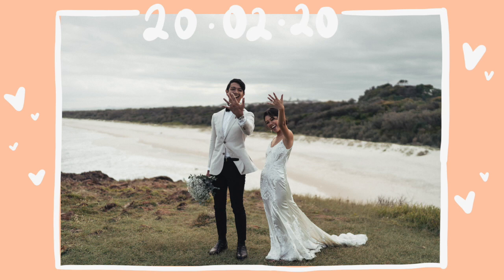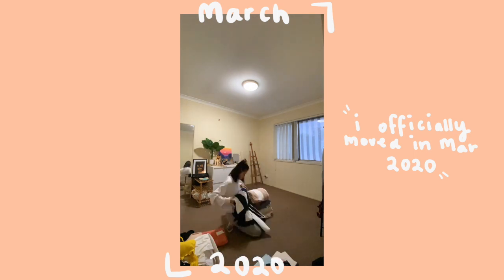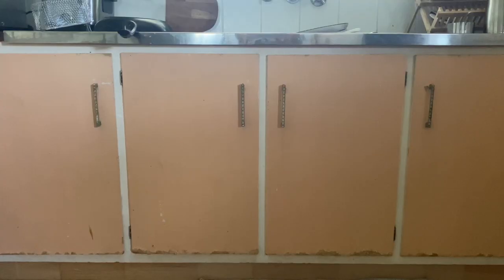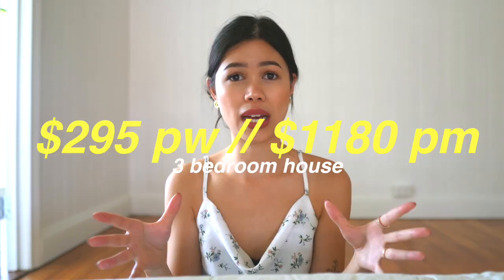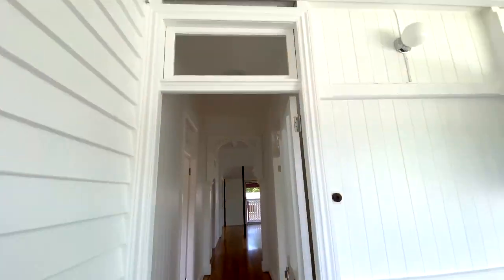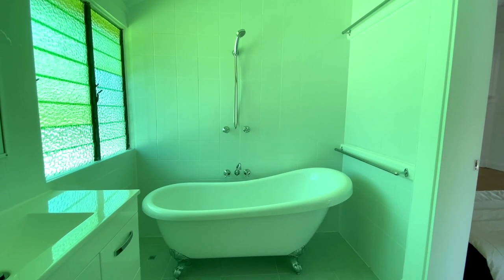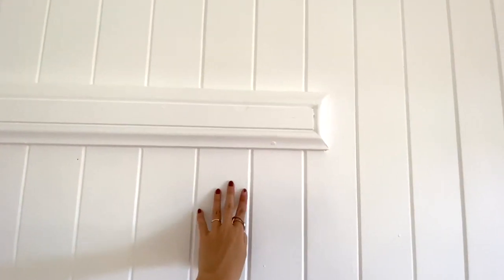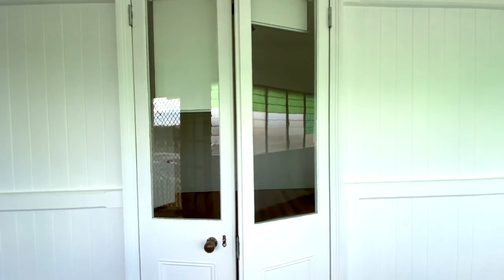BUYING OUR FIRST HOUSE (Australia) + Empty House Tour 2021 | deposit, saving money & the process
｡･:*:･ﾟ★,｡･:*:･ﾟ☆ O P E N   F O R   M O R E . ｡･:*:･ﾟ★,｡･:*:･ﾟ☆

GUYS WE BOUGHT A HOUSE!

I am so beyond excited and grateful that I get to share this with you allllll. It’s honestly all been such a dream come true. I hope to do a lot more house related videos in the future - moving in & unpacking, house makeovers, house days etccccc.

Thank you all for the love! I hope you guys have the most wonderful day or night.

Ivy xx

CHECK MY TIKTOK ~ i don’t post very often, but follow me if you wanna hehe ↣

✰ c a m e r a   e q u i p m e n t  /  e d i t i n g ✰
↣ iPhone 11
↣ Sony A6400 + Sigma f1.4 16mm lens, Sony e-mount ↣ Joby Gorilla Pod 1K Tripod

↣ Age | 24
↣ Height | 161cm or 5 ft. 3
↣ Where do I live? Australia
↣ Nationality | Filipinoooo